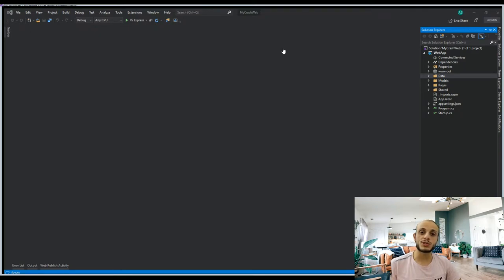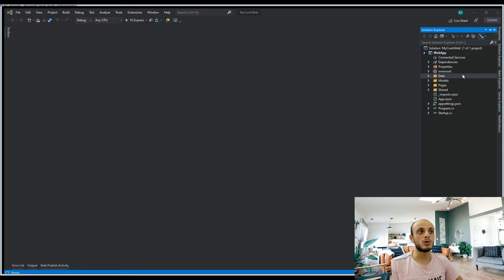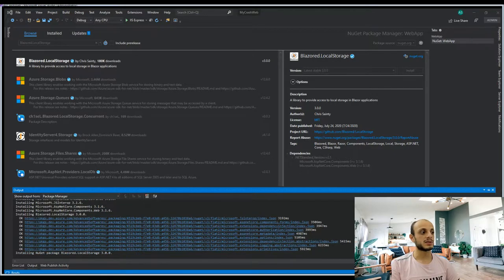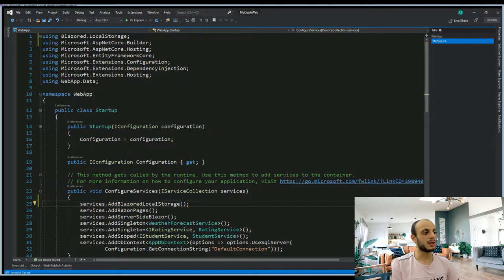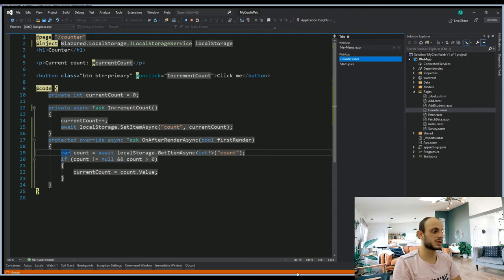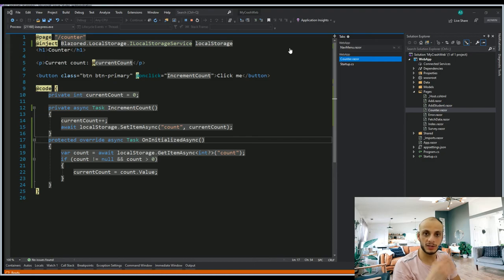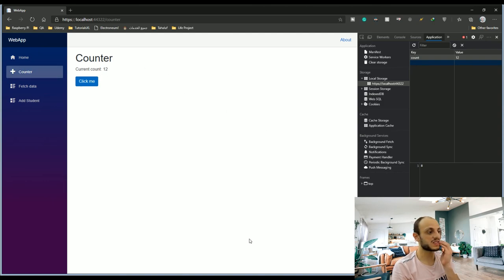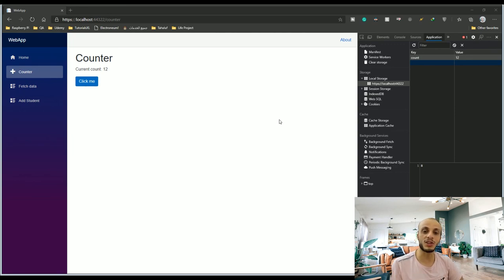.NET Crash Course - ASP.NET Core Blazor And Local Storage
Get our Developer Success Course for FREE